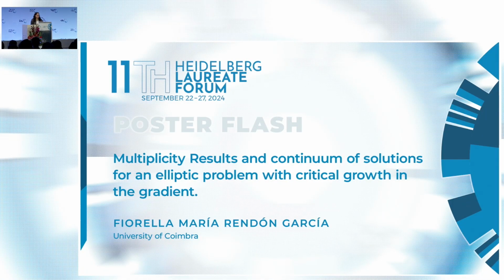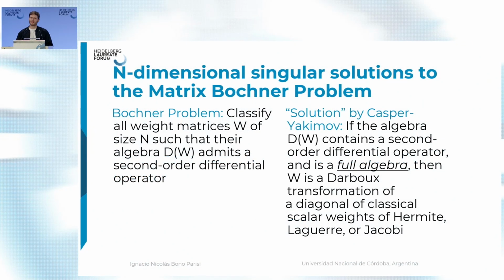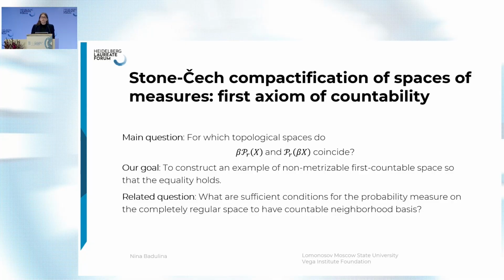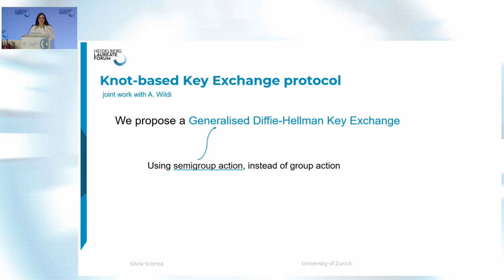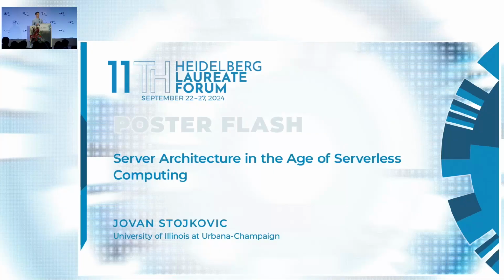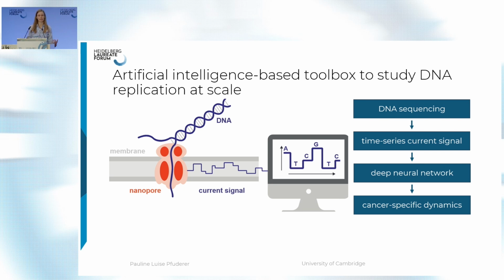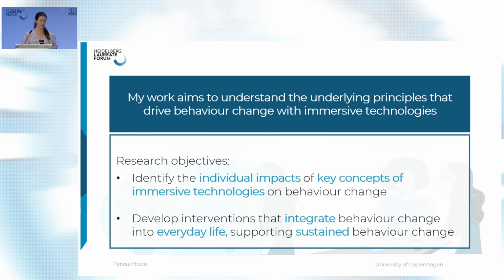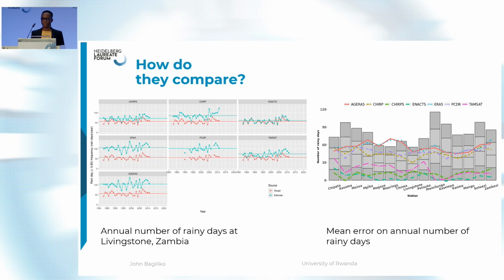Poster Flash | September 23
30 pre-selected young researchers have the opportunity to present their research in a condensed poster format. While the posters are continuously displayed throughout the week, the poster flash will feature young researchers presenting their work in rapid-fire two-minute presentations. During the subsequent poster session, participants can browse the various posters and directly engage with the young researchers in order to discuss their work.

Moderator: Olaf Kramer

The 11th Heidelberg Laureate Forum took place from September 22–27, 2024.

The Heidelberg Laureate Forum (HLF) is an annual networking conference where 200 carefully selected young researchers in mathematics and computer science spend a week interacting with the laureates of the most prestigious awards in their disciplines: the Abel Prize, ACM A.M. Turing Award, ACM Prize in Computing, Fields Medal, IMU Abacus Medal and Nevanlinna Prize.

The opinions expressed in the videos do not necessarily reflect the views of the Heidelberg Laureate Forum Foundation or any other person or associated institution involved in the making and distribution of these videos.